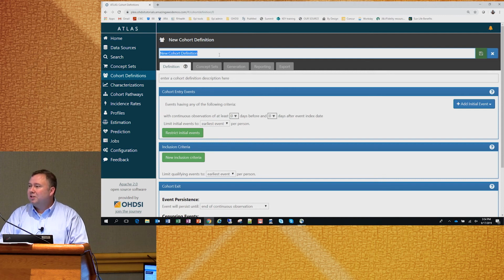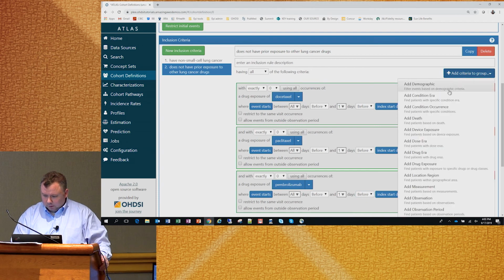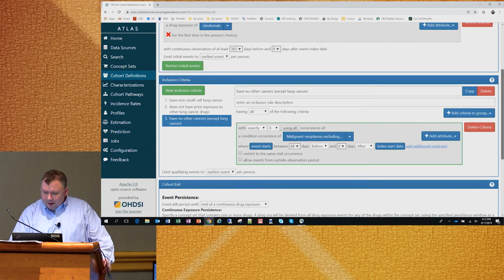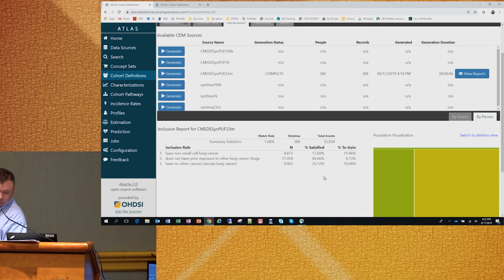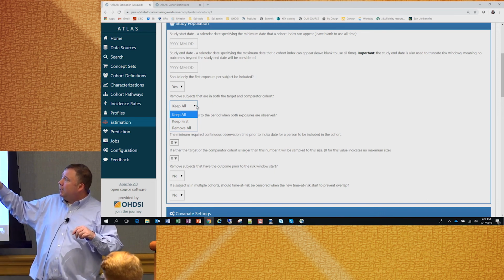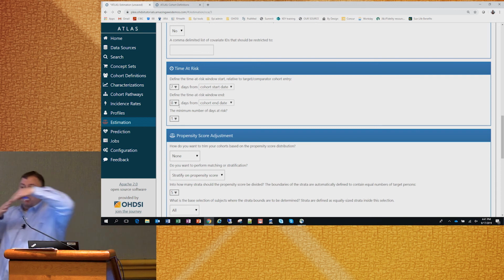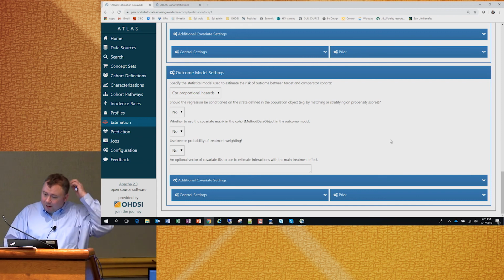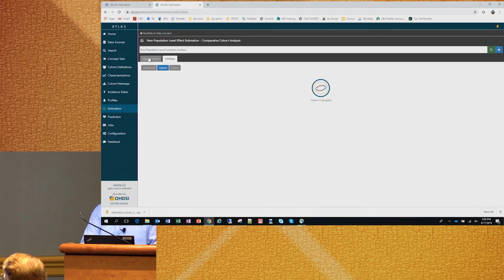2019 OHDSI Tutorials - Population-Level Estimation (4 of 4)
Collaborate on the design of a study